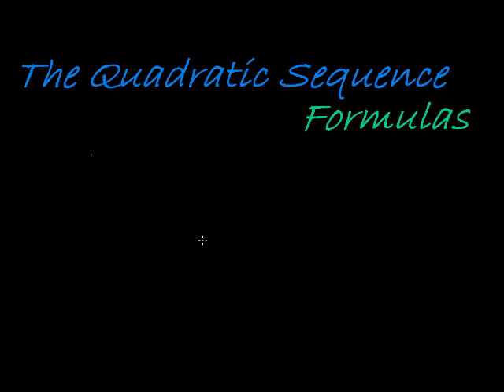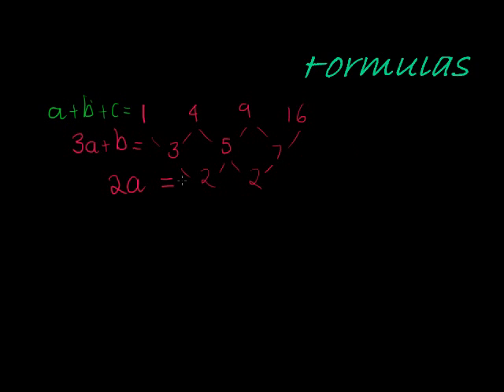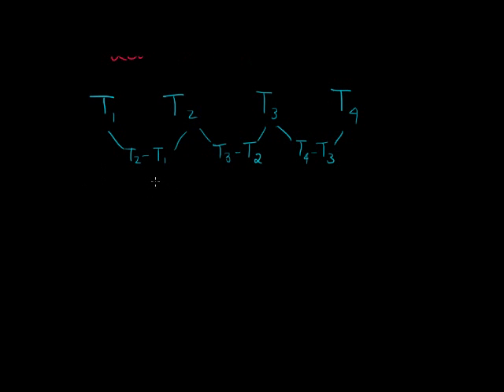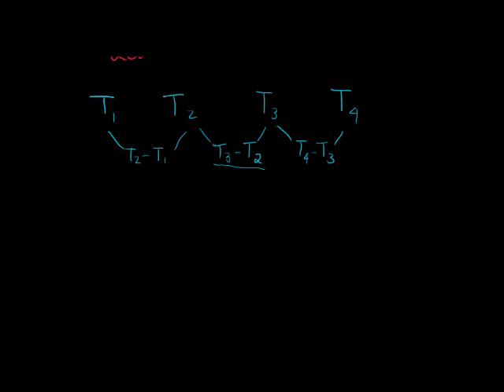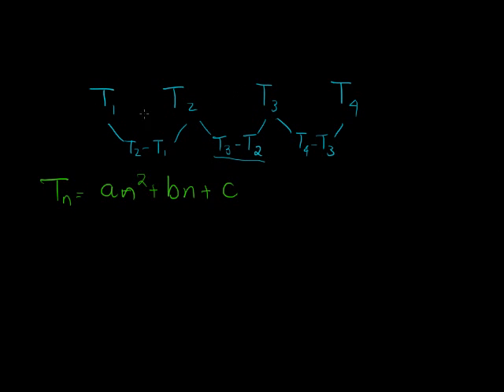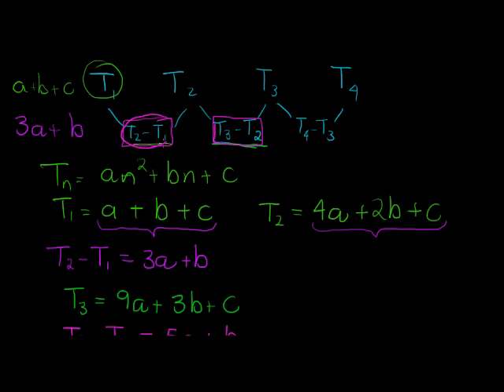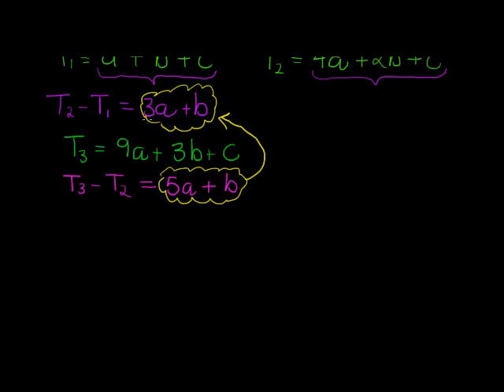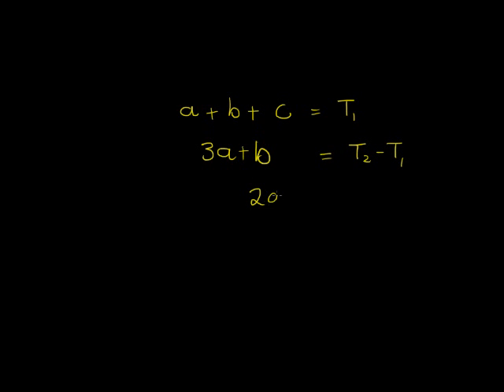Quadratic Sequence deriving the formulas and alternative formulas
Deriving the formulas used to find the find the parameters for the General term of the Quadratic Equation and an alternative easier method (or formulas)